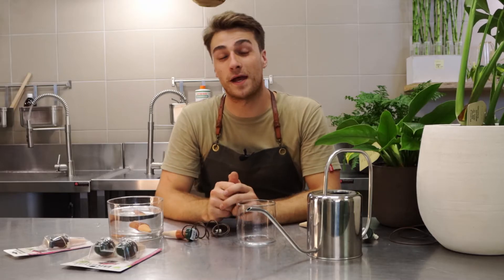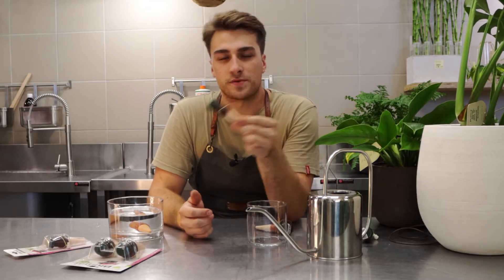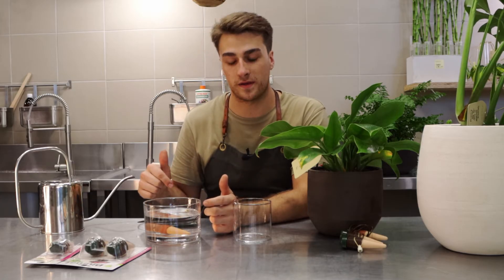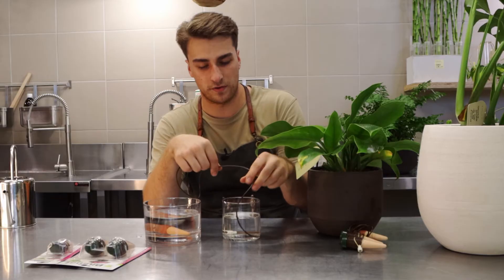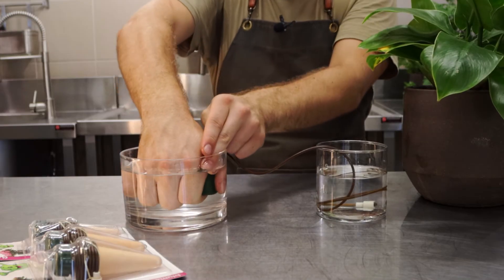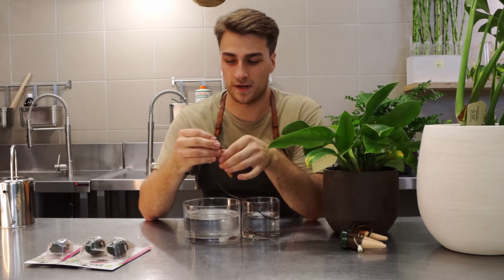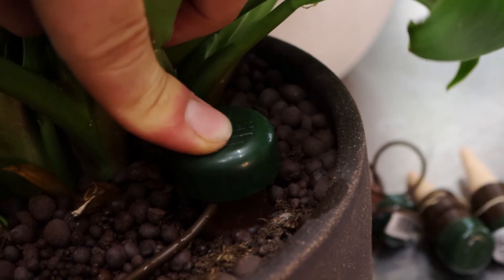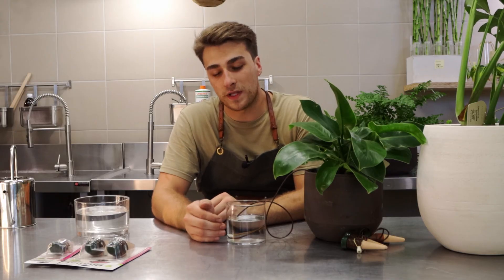Folha Plant Shop - Classic Blumat Tutorial -How to use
The classic for indoor plants. Proven Made in Austria brand quality, tried and tested a million times since its introduction in 1965.

Blumat Classic is the tried and tested solution for the reliable watering of all kinds of indoor plants. Simple and totally safe to use, at the weekend, on holiday or all year round. Also suitable for the watering of balcony plants when you’re on holiday in the XL version.

Fully automatic watering
of indoor plants

With Blumat Classic, indoor plants get just the amount of water they actually need. Regardless of whether it’s a sunny or shady location. The water is drawn from any container through a thin tube and released directly through the clay cone onto the plant. The Classic XL with larger clay cone releases more water and is ideal for thirstier indoor plants or to water plants on the balcony and patio when you are on holiday.

Easy and simple to use

Blumat is ready to use at any time.
Very easy installation.
The plants stay in their usual location.
No repotting is required.
Ideal for clay granulate too (e.g. Seramis)
Blumat is ideal for watering when you’re on holiday.
Blumat can also be used all year round.